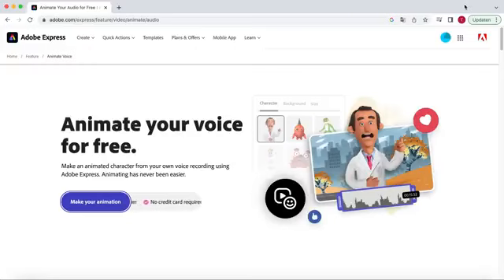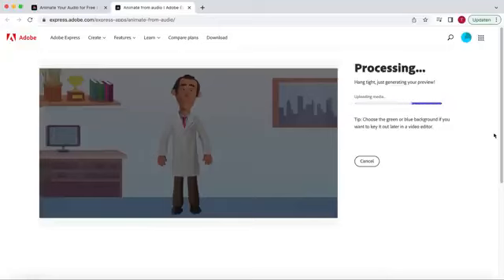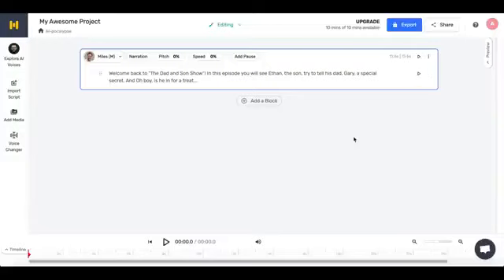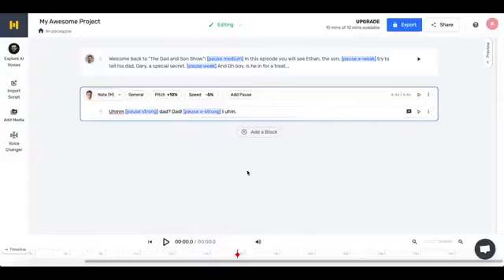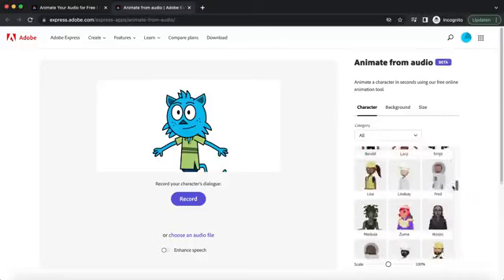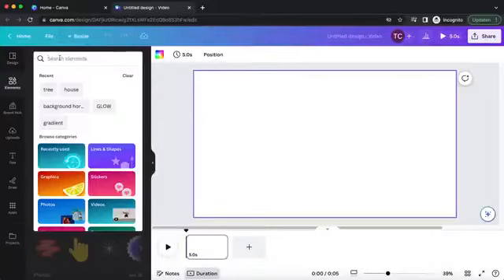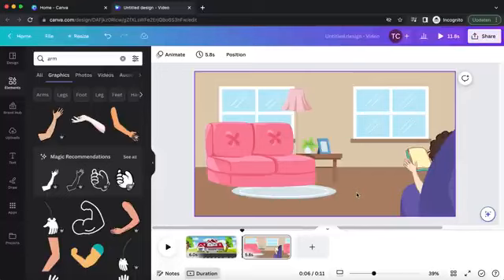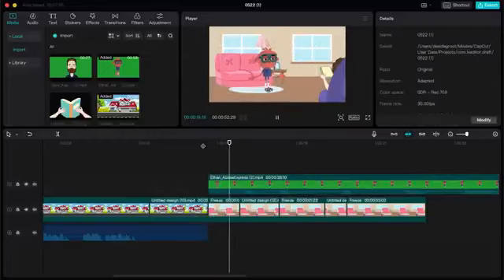How to make Ai animation Ai generated YouTube videos in Your Room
Teaching you how to make Ai animation Ai generated YouTube videos in the comfort of yor room#youtubeanimation